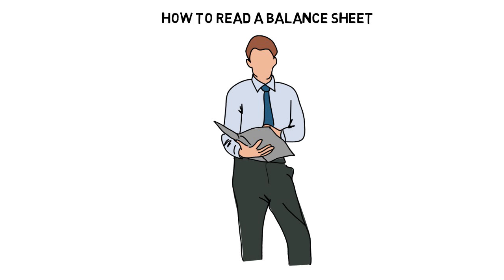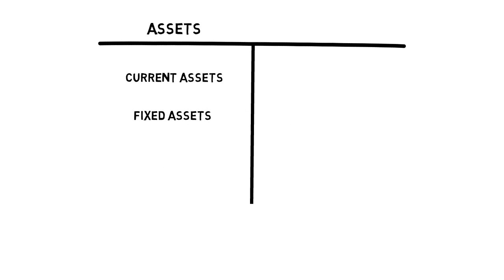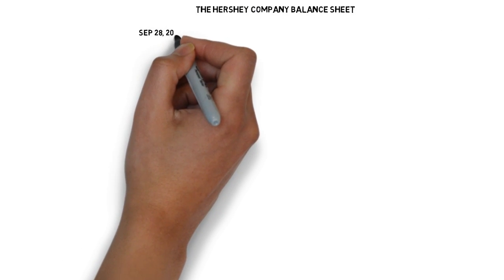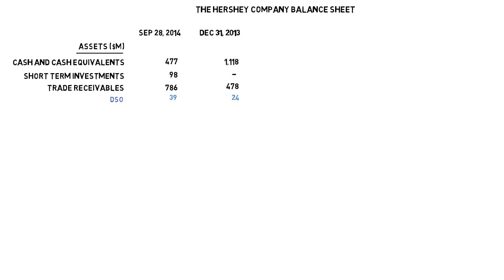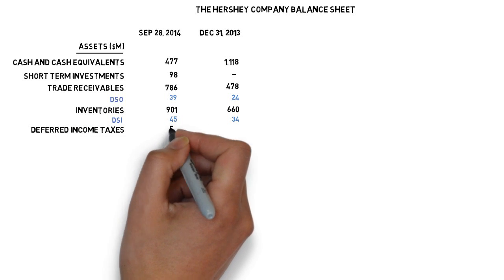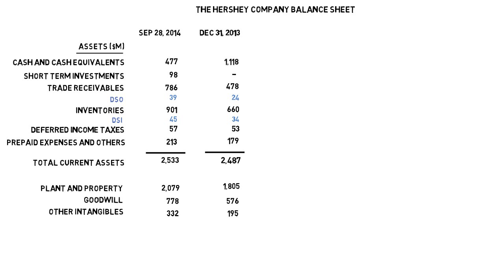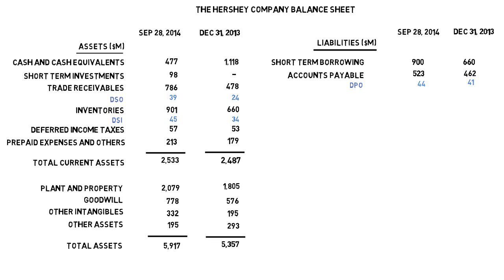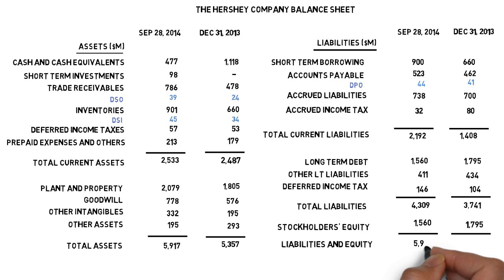How to Read a Balance Sheet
This video from StockViews explains how to Read a Balance Sheet